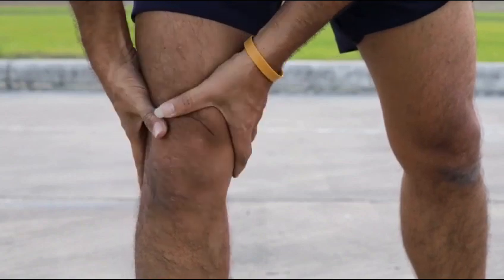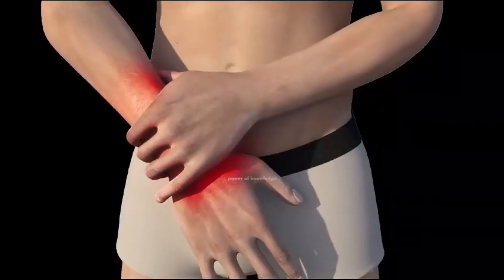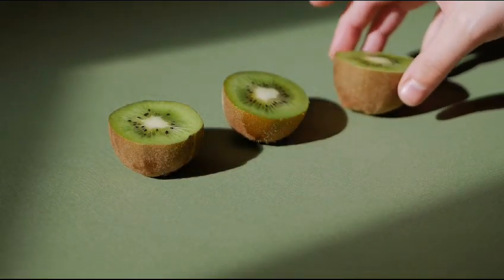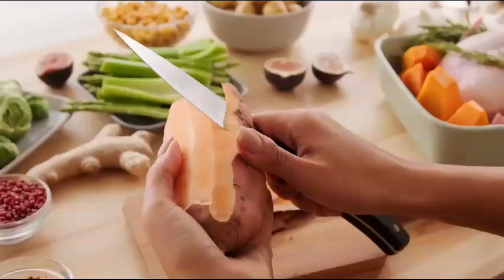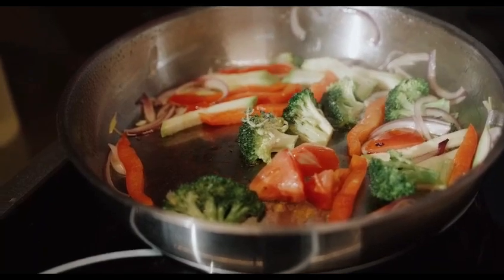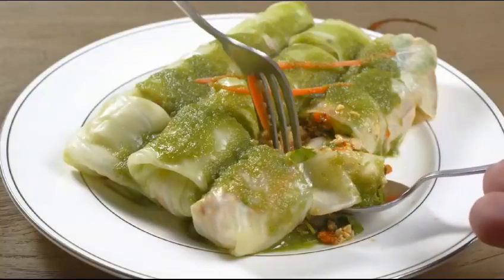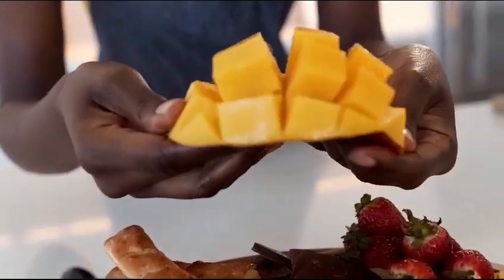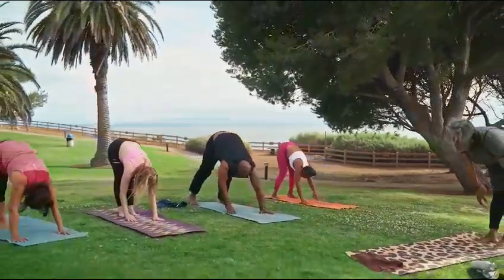Eating for Arthritis Relief | Fruits & Veggies to Ease Your Pain | A Dietary Guide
Explore the benefits of incorporating specific fruits and vegetables into your diet to alleviate arthritis pain and inflammation. Our guide highlights the anti-inflammatory benefits of tropical fruits such as pineapples and kiwis, along with the nutrient richness of sweet potatoes and broccoli. Learn how to add these foods to your daily meals for improved joint health. Including red and purple cabbage can also enhance your diet with additional nutrients. This video offers practical tips for creating arthritis-friendly meals, aiming for a healthier lifestyle. Consult with a healthcare professional for tailored advice. Embark on a dietary journey to support your joint health today.